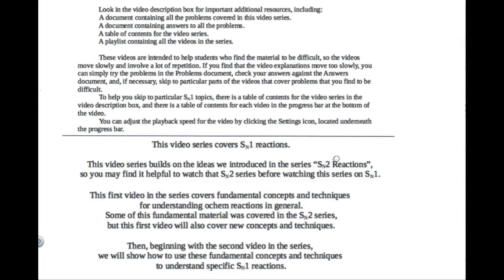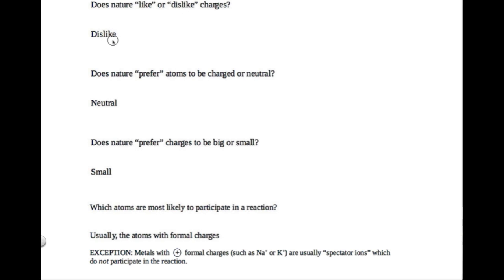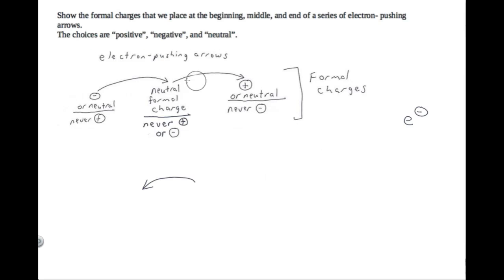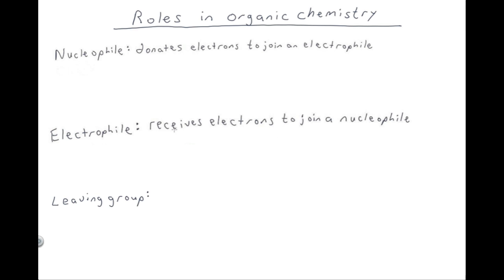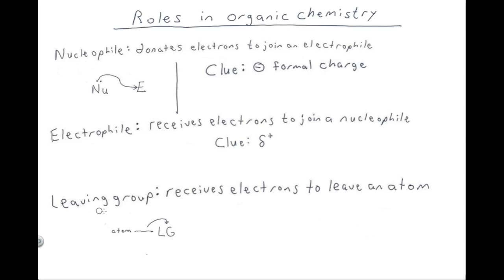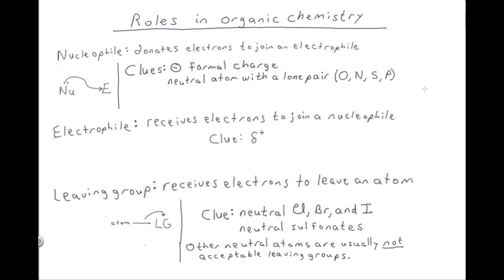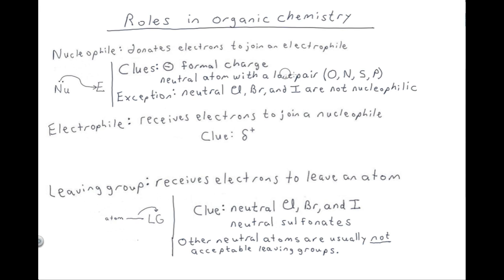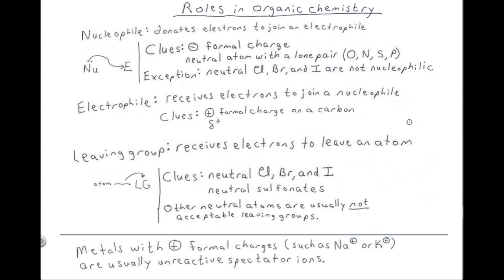SN1 reactions (1)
Organic chemistry: SN1 reactions. SN1 stereochemistry. How to determine when the mechanism is SN1. Factors affecting the rate of SN1 and SN2 reactions

This video is intended for students who find this material to be difficult, so in the video I proceed slowly and repeat myself a lot. If you find that the video moves too slowly, you can simply try the problems in the Problems document, check the solutions in the Solutions document, and skip to the video explanations for the problems that you find confusing.

(1) Ochem fundamentals
(2) SN1 mechanism
(3) Acid-base reactions
(4) SN1 mechanisms with an acid-base step
(5) SN1 stereochemistry
(6) Substrates with multiple functional groups
(7) Factors affecting the rate of SN1 and SN2 reactions: Rate-determining step
(8) Factors affecting the rate of SN1 and SN2 reactions: Problems

(1) Ochem fundamentals
0:00 Intro
0:46 Problem (1a)
3:37 Problem (1b)
7:59 Problem (1c)
12:33 Problem (1d)
17:51 Problem (1e)